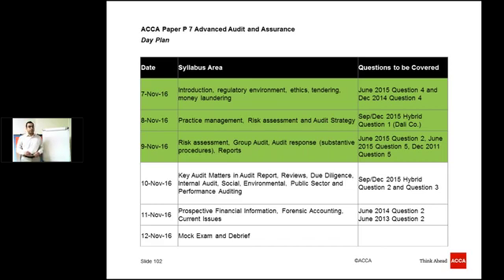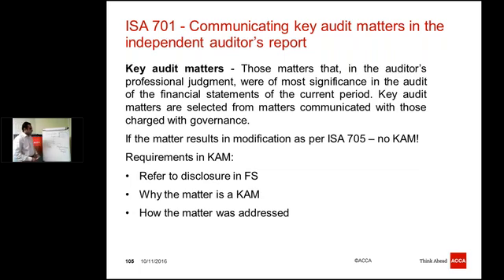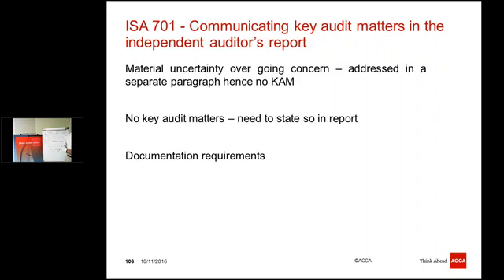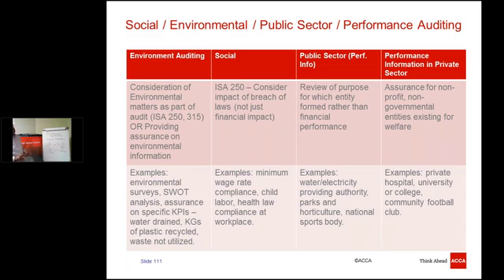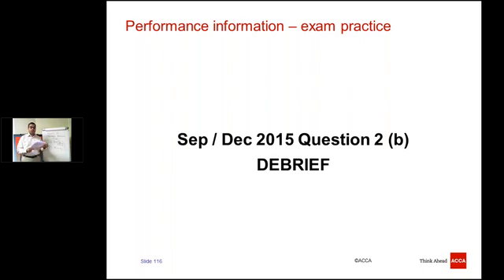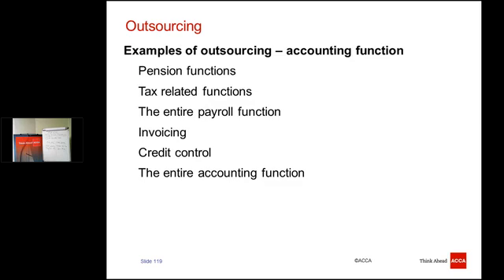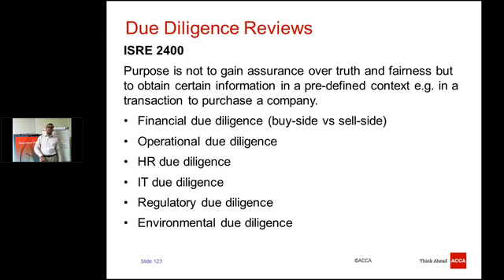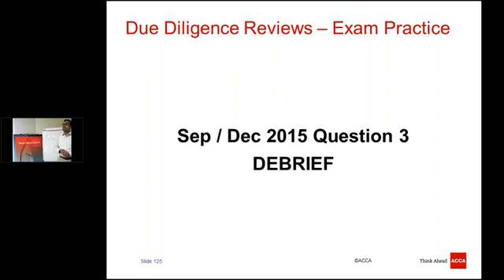Day 4 P7 AAA Abdullah Fahad AUGUST 2016